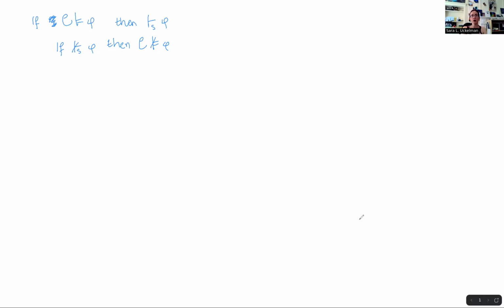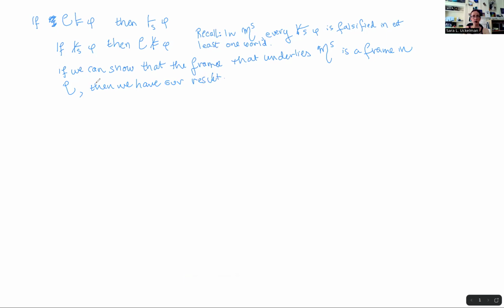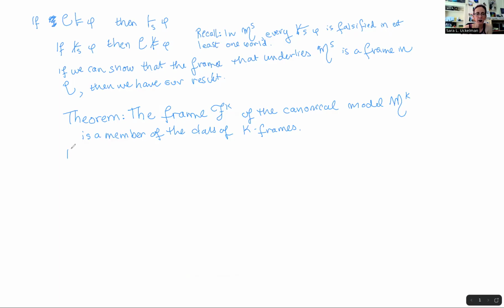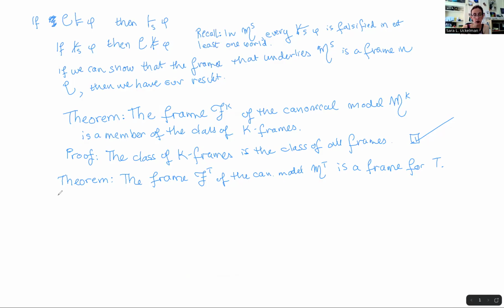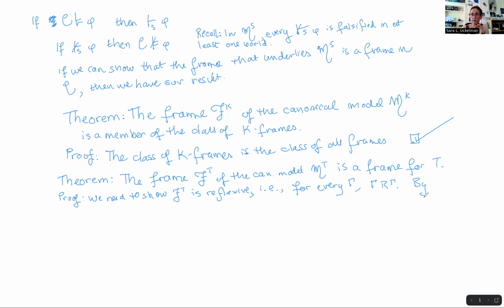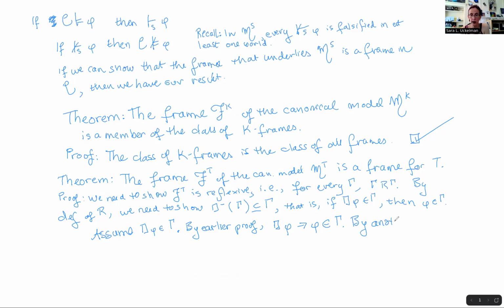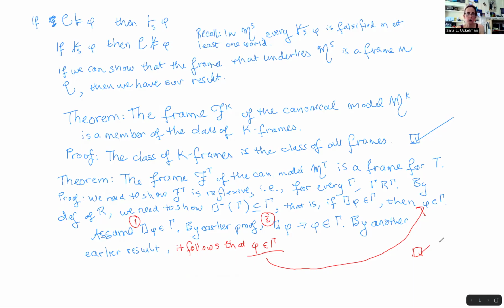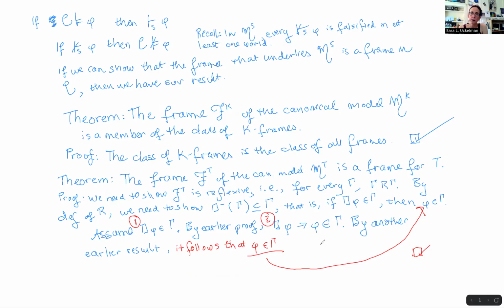What is Logic? #258: The Completeness of K and T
Video #258: The Completeness of K and T